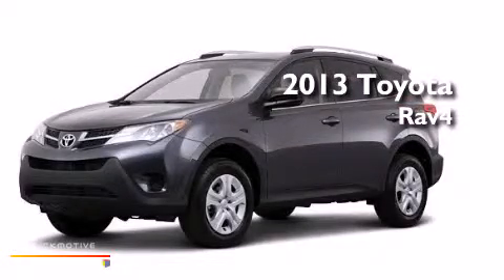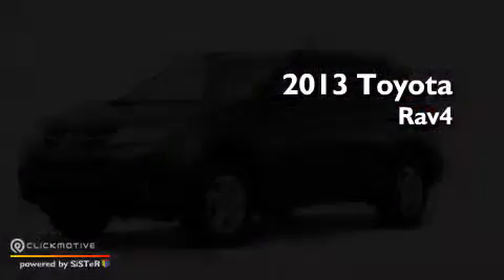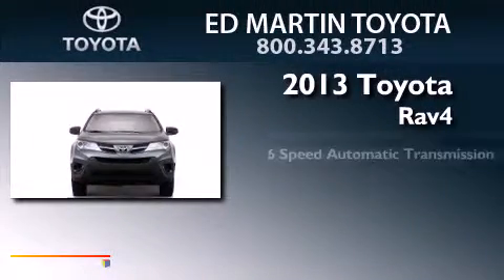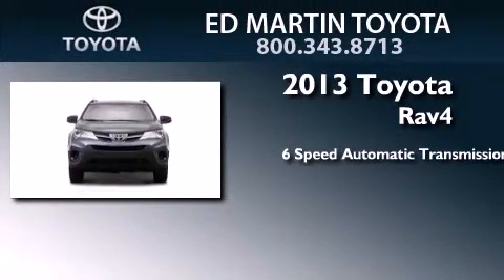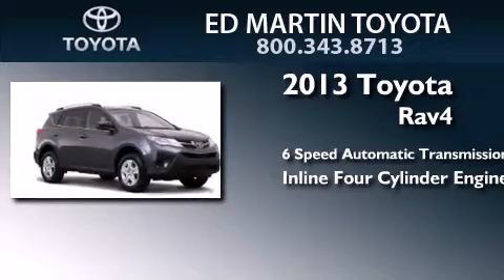2013 Toyota RAV4 Anderson IN 46013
We've been honored to serve the Anderson IN area , we promise that your experience at our dealership will exceed your expectations ! Year : 2013 Make : Toyota Model : RAV4 Engine : Gas I4 2.5L/152 Trans . : Automatic Stock : 655744 Ed Martin Toyota Scion 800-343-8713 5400 Scatterfield Rd Anderson , IN 46013